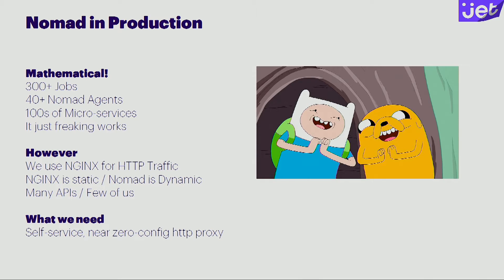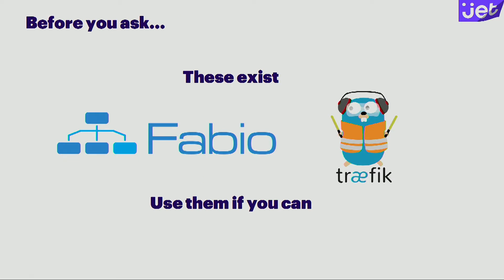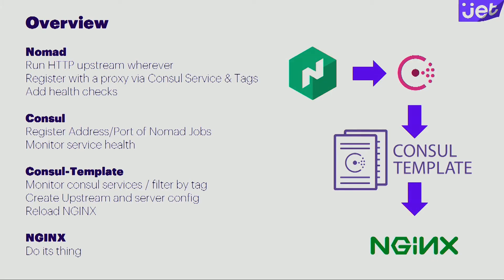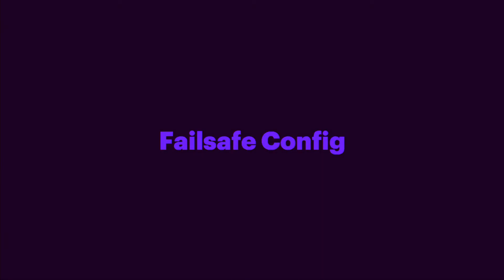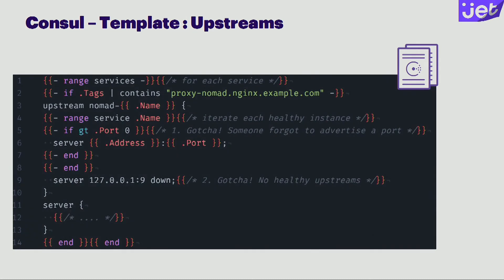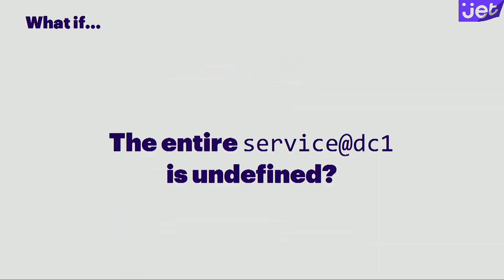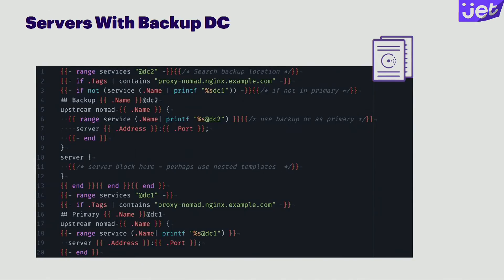Nomad Auto-Proxy with Consul-Template and NGINX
Justen Walker, Senior Software Developer at Jet.com --